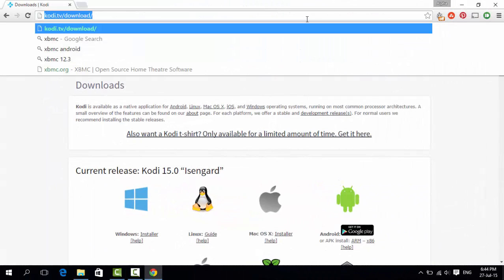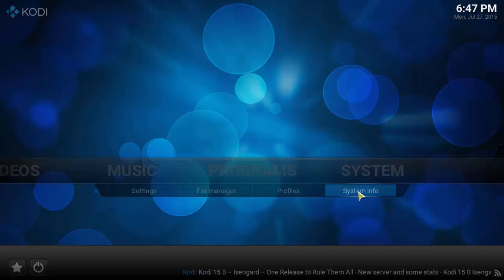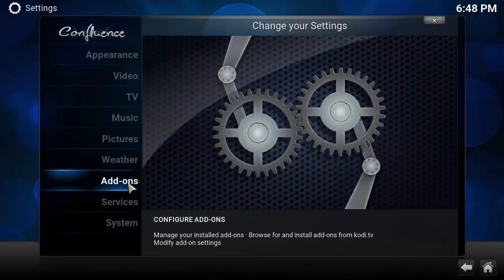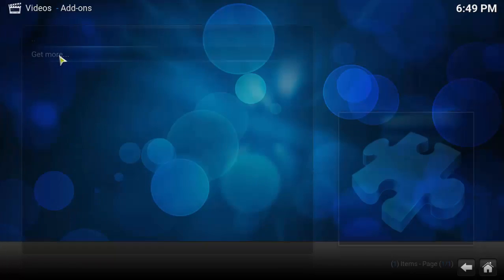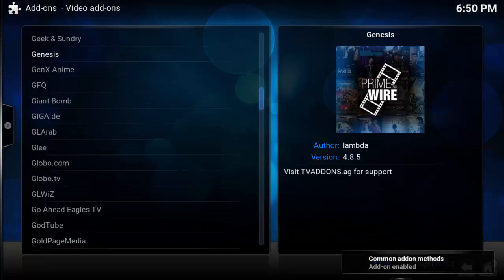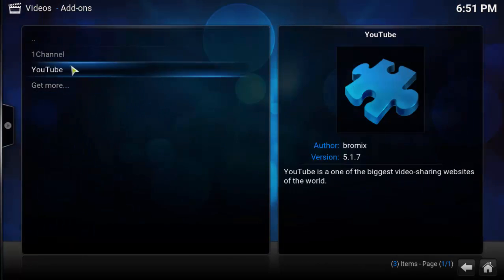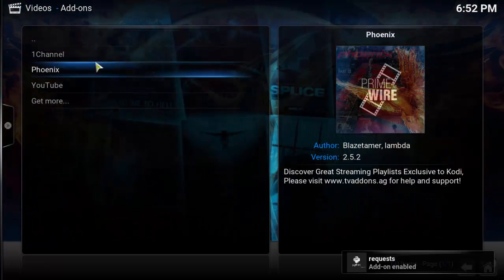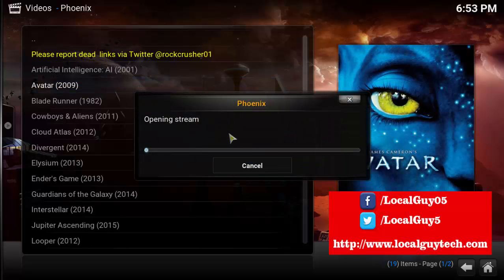How to Install SuperRepo (Add-ons Repository ) on Kodi XBMC *** free movies,shows,live tv ***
install SuperRepo (Add-ons Repository ) on Kodi XBMC (isengard 15.0,helix 14.2). *** free movies,shows,live tv ***.Super Repo addons are just like playstore fro Kodi from where you can install the app (i.e addons).super repo has 2200+ addons collection for pictures,videos,music,programs etc.
really Kodi is the future of home tv entertainment.it will change hoe we watch the tv.

Create XBMC Openelec Kodi Media Centre using Raspberry Pi 2 & change your TV viewing experience

you can watch free movies,videos,tv shows,live tv,live news i.e thousand of channel from all around the world.

some popular addons for kodi are Phoenix,Genesis,1channel,icefilms,Yify Movies HD,Movies4K.to,Netflixbmc,Addon Installer,ustvnow,navi-x,Vdubt25,Stream Engine,dragon streams,zeus video,iptv stalker,aaa stream live tv,earth cam.

Step for Installing Super Repo Addons Repository on Kodi :-

1.go to kodi.tv website and download the kodi.
2.after installing launch kodi
3.Go to system - file manager click add source then add path name and click done
after that add media source name Super Repo and click done, then OK. (OR if you want to install fusion repository just change path
4.now back to system - settings and under addons select install from ZIP file.
select Super Repo folder, then select Kodi version you have installed
and select the whatever addons you want to install by category,genre,language wise
5.go to video then addons and select video addons then select getmore and install the addons you want
6.after addon installed.go to video and under addons you can see the list of addons

Also Watch:-

PS :- if you have any queries,suggestions or found any error /mistake regarding tutorial please notice me in the comment section.i will answer all your questions / queries.
Thanks.